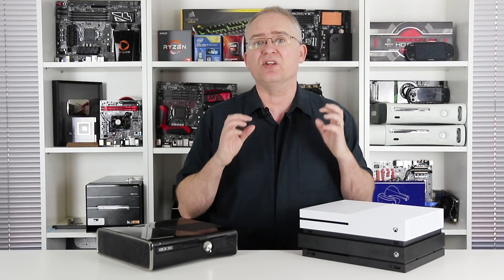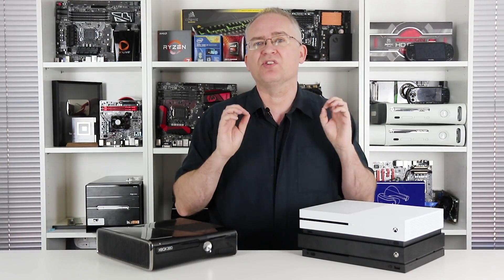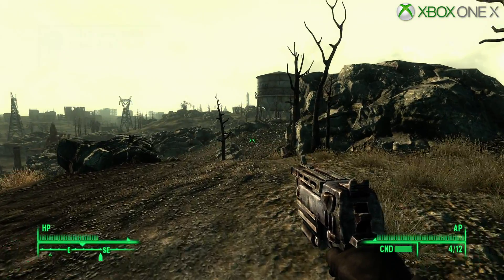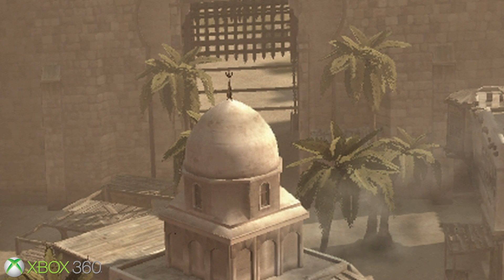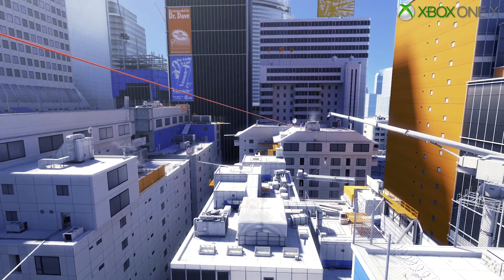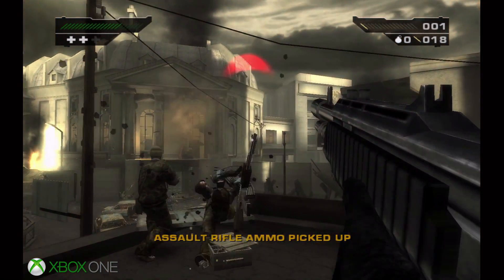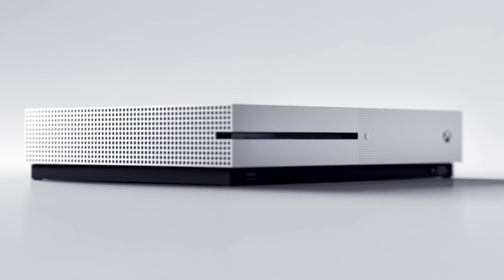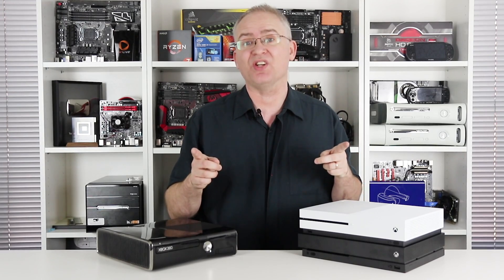How Does Xbox 360 Backwards Compatibility on Xbox One Actually Work?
Rich spoke to Microsoft about how Xbox 360 back-compat and XBox One X enhanced 360 support actually work. We'll have more on this soon, but in the meantime, here are the top-line facts. Emulation, you say? It's actually a bit more complex than that...

Read the Digital Foundry at Eurogamer piece here for more details